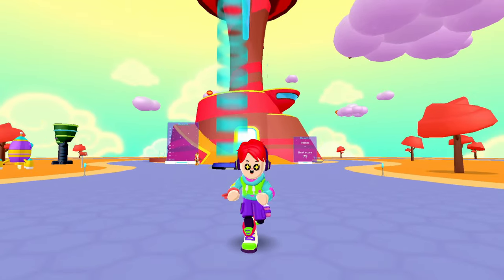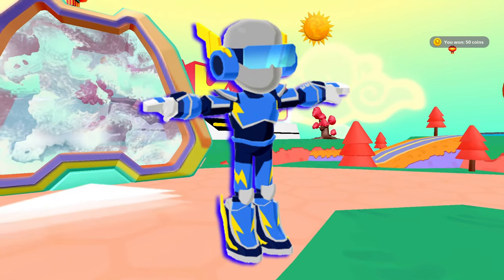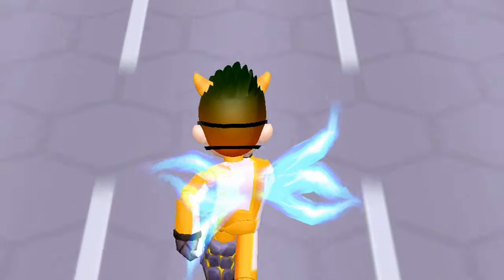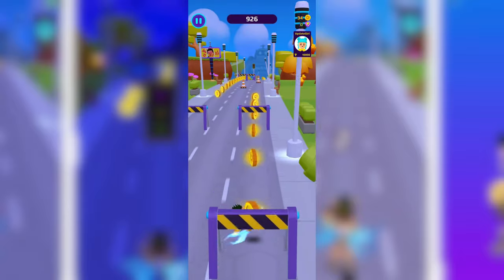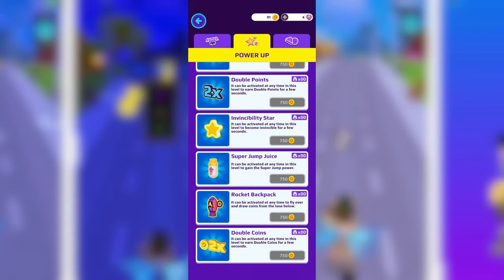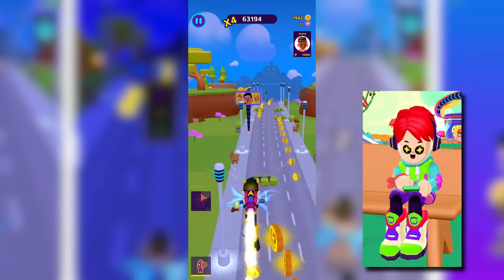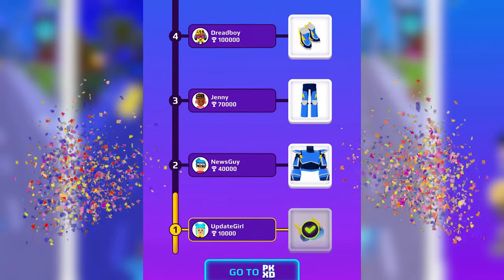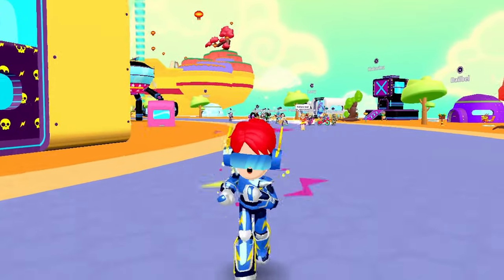Play PK XD Runner and get a free armor! 🏃‍♂️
in this video we will show you how to Play the new "PK XD Runner" and get a free armor in PK XD! 🔥🏃‍♂️

• My PK XD Username: RAmcKOS (# 000)